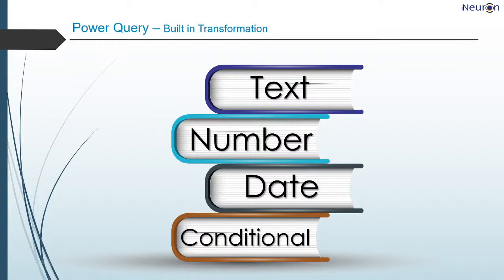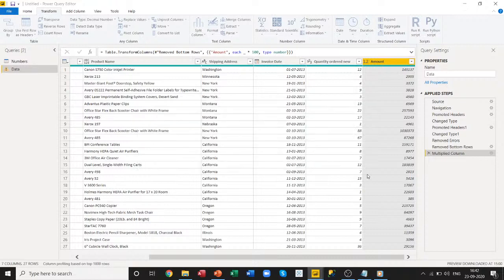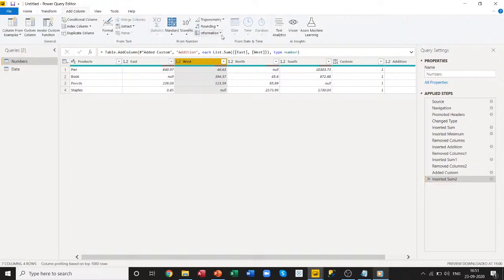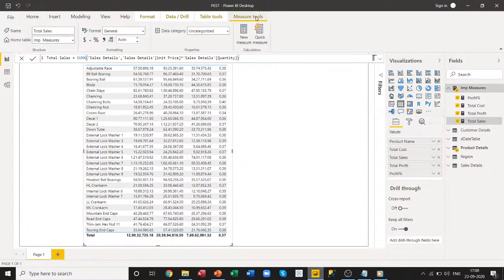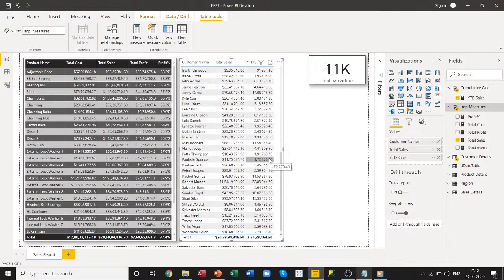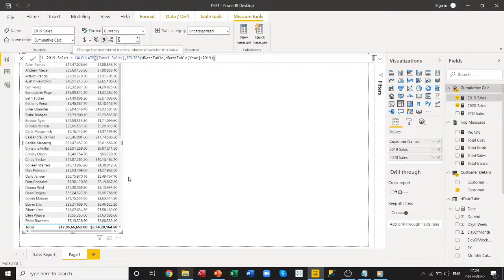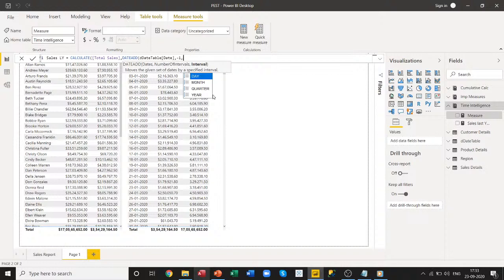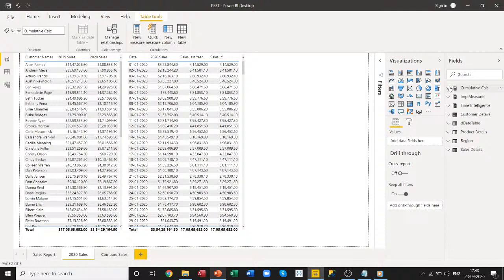Power Query | Data Modelling | DAX in Detail Power BI Part 2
- Power Query in Detail
- Data Modelling
- DAX
- Data Set
  - Scaler Imports

File used in this session can be downloaded from below link